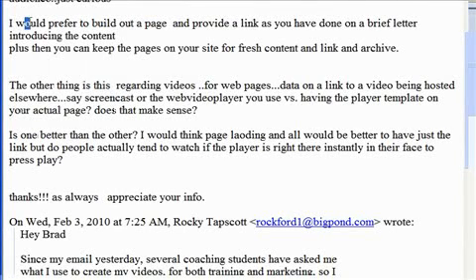Local Web Solutions Offers Advice On Using Plain Text Or HTML Email Messages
In this short video, Rocky Tapscott from Local Web Solutions answers the question, should I use plain text or HTML messages in my Aweber autoresponder. He also discussed video marketing if you'd like to use video to pormote your business online